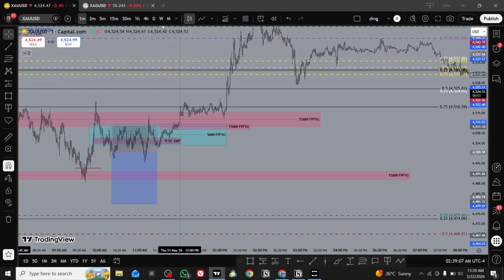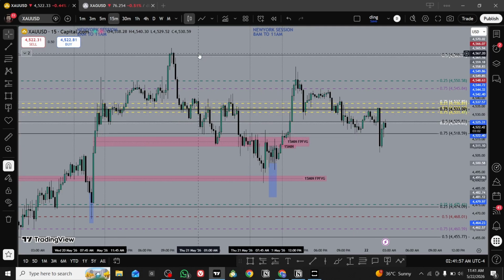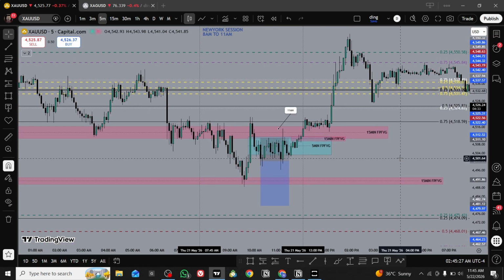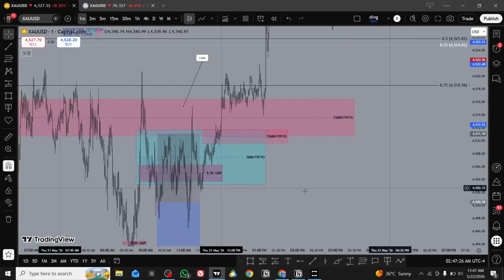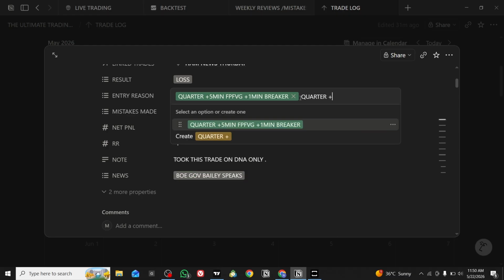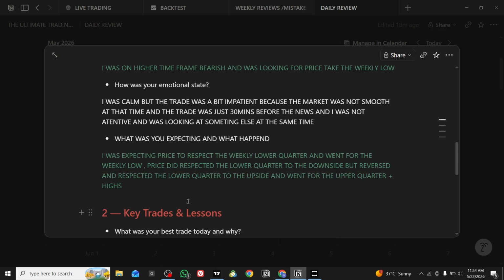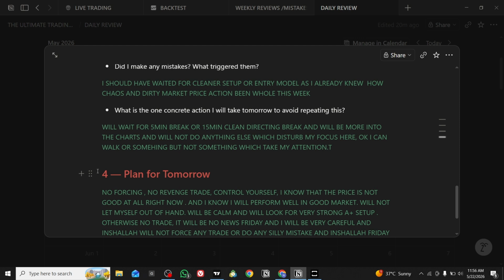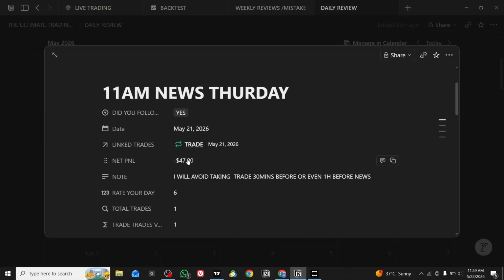MAY'S PRICE ACTION GOING CRAZY /TRADE REVIEW/21STMAY/ROAD TO PROFITABILITY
FINALY PRICE WENT SOMEWHERE STRAIGHT (BUT UNFORTUNATULY NOT TO MY EXPECTED  DIRECTION)